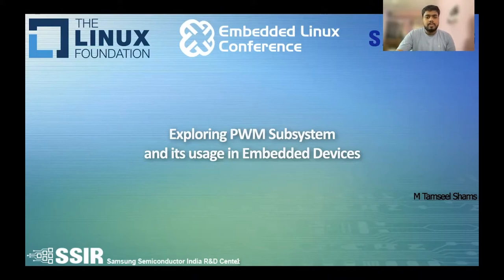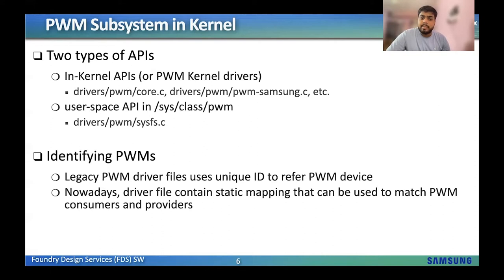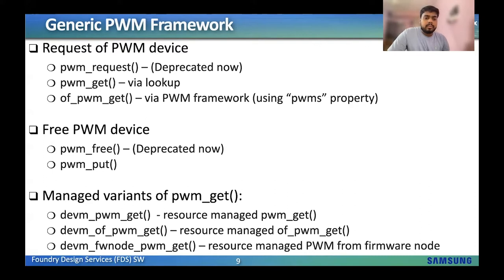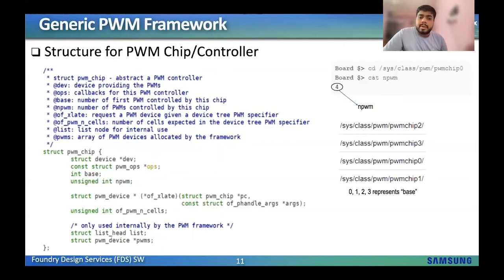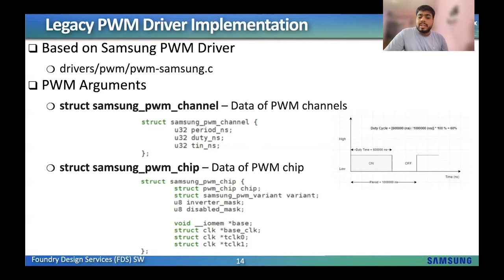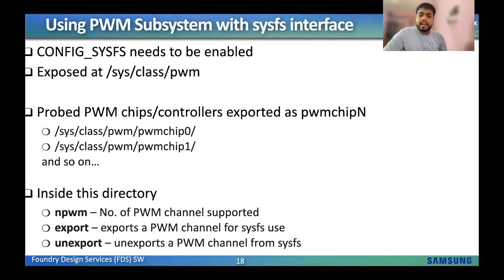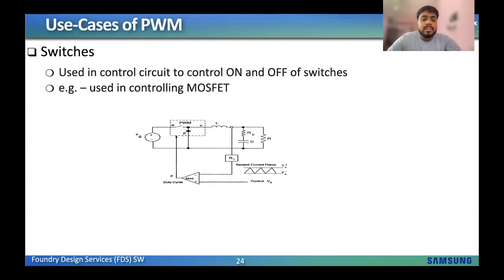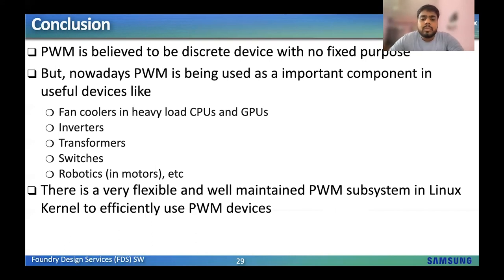Exploring PWM Subsystem and its Usage in Embedded Devices - M Tamseel Shams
Exploring PWM Subsystem and its Usage in Embedded Devices - M Tamseel Shams, Samsung Semiconductor India R&D Center